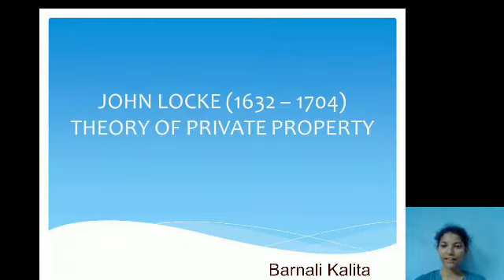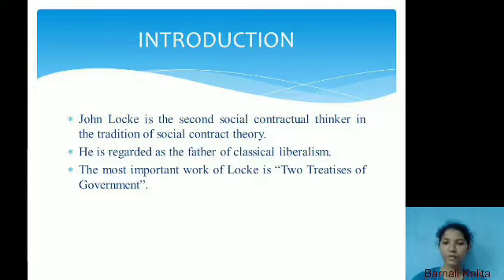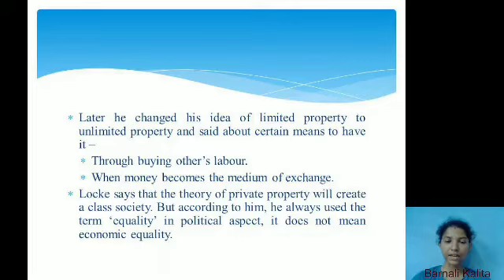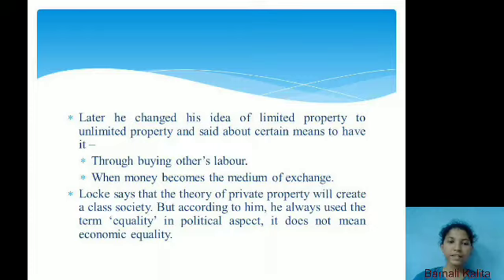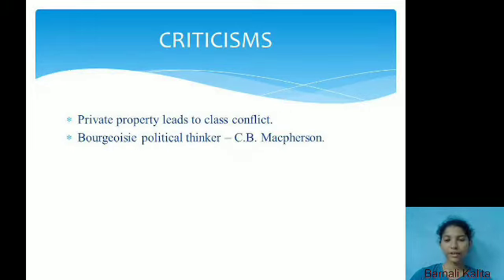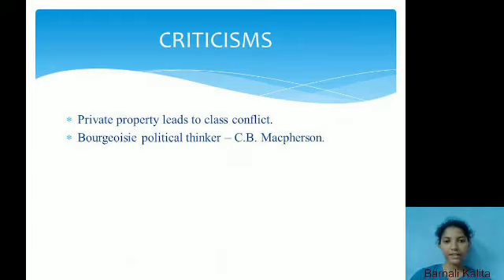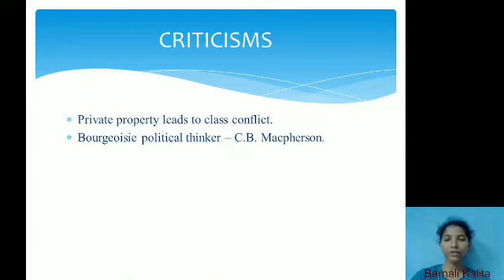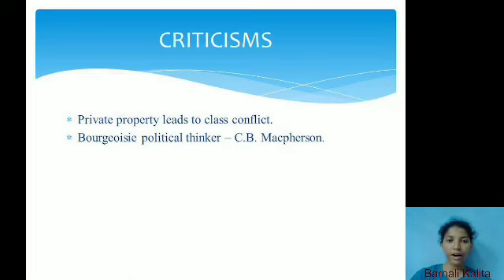Lecture on Theory of Private Property of John Locke